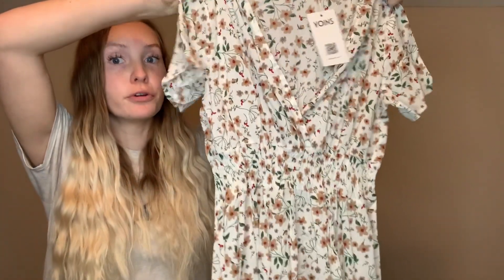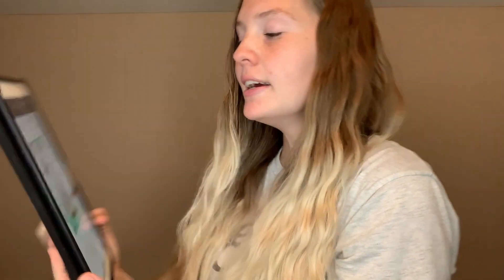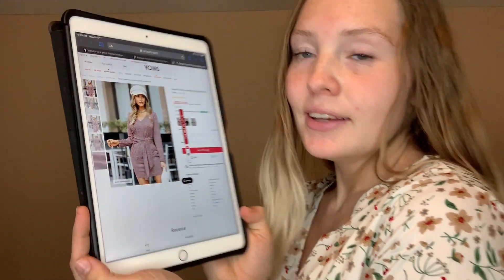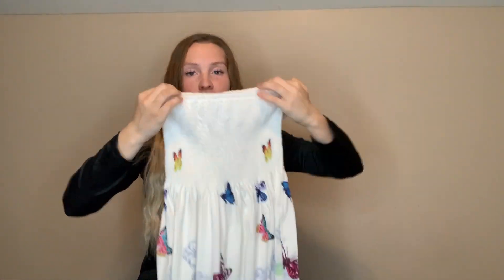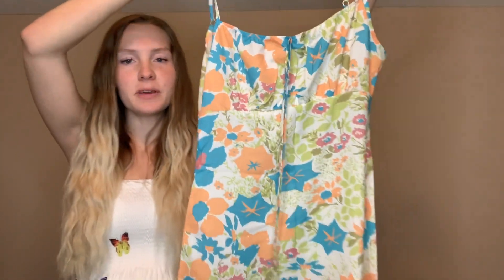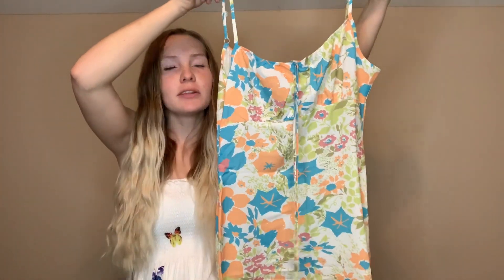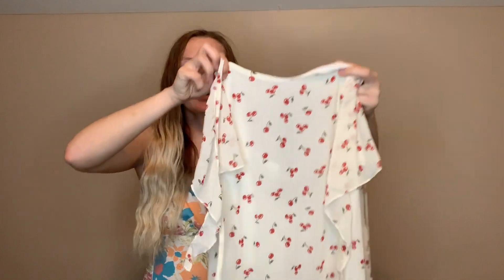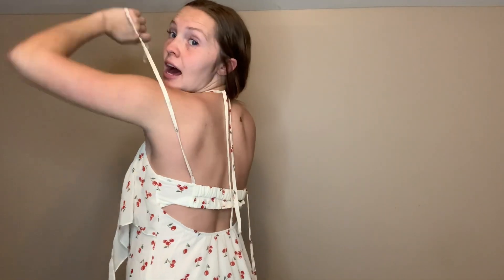YOINS Fashion Try-On Haul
"Your Inspiration of Every Date"